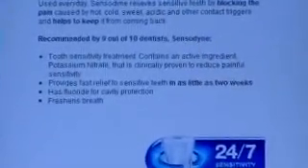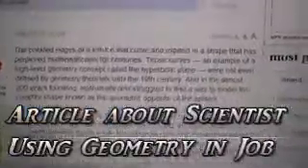naga and jareds geometry project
jalen's, jared's, naga's, and divin's geometry project